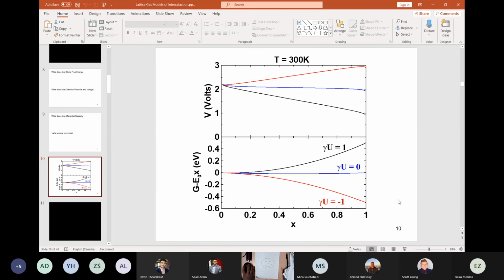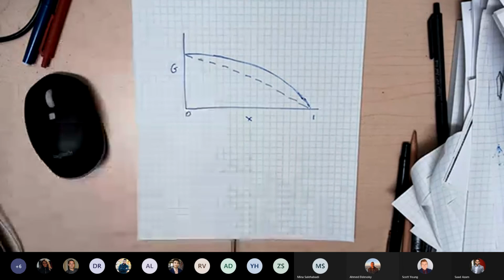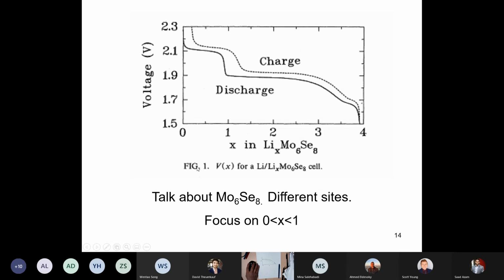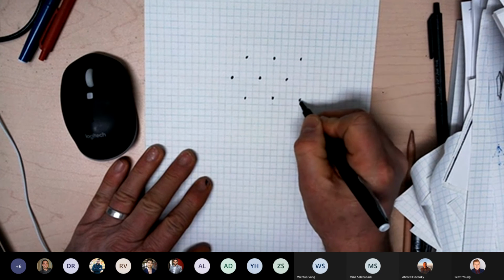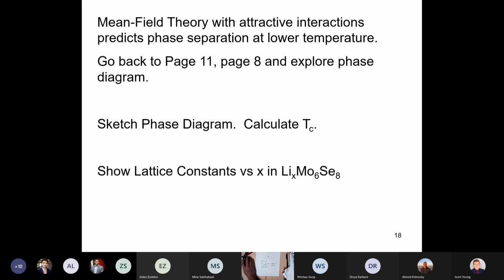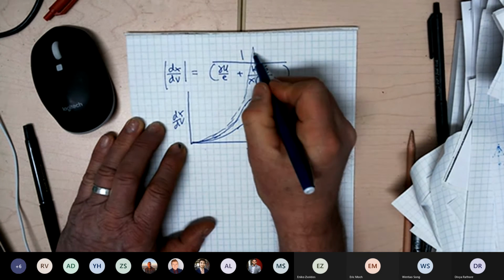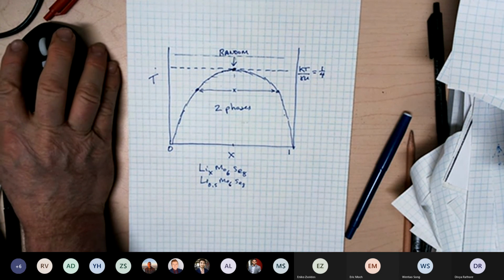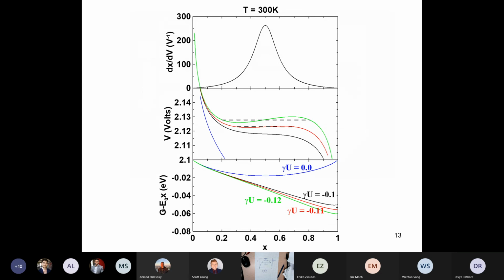8- 0125 -Mean Field Theory